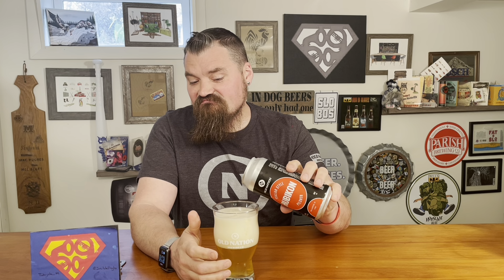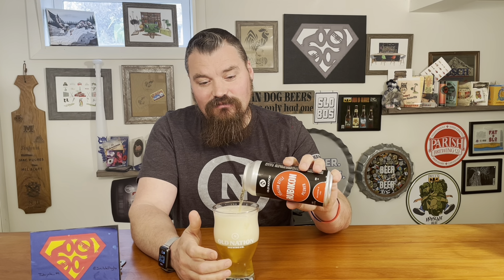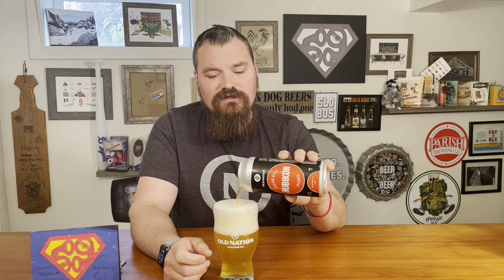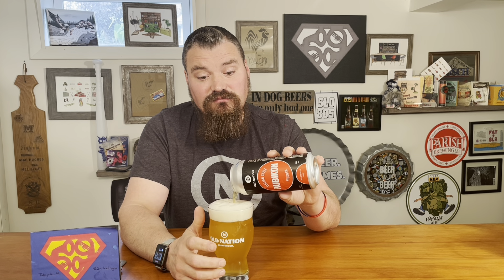Old Nation Brewing Co-Rubikon Italian Pils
Old Nation Brewing Co-Rubikon Italian Pils-4.8%abv-20ibu-Williamston, MI

Crisp, balanced, bright, hoppy. This is a crispy boi. Lots of floral flavor, and thirst quenching. It tastes like another one.
This reminds me of tubing down the Chip, or drinking around the world.